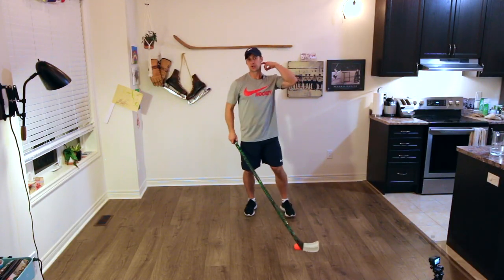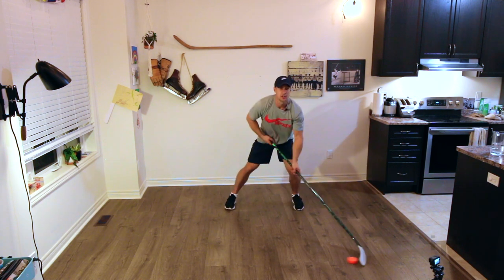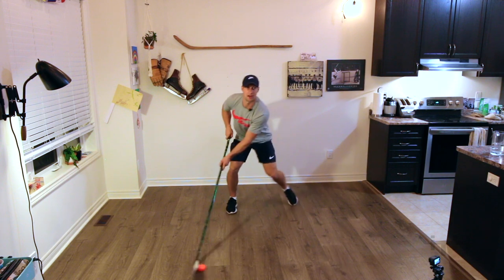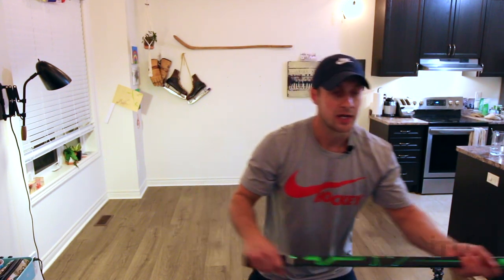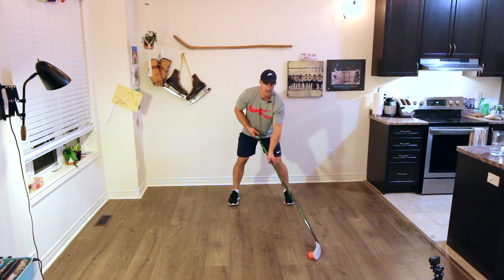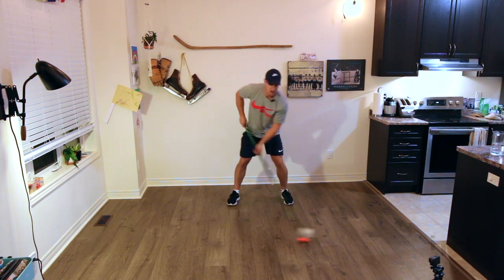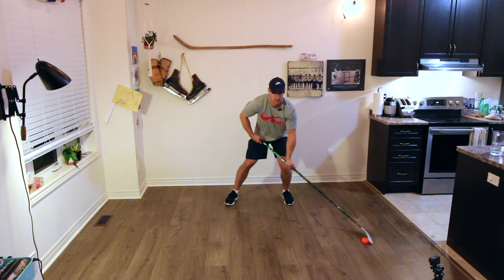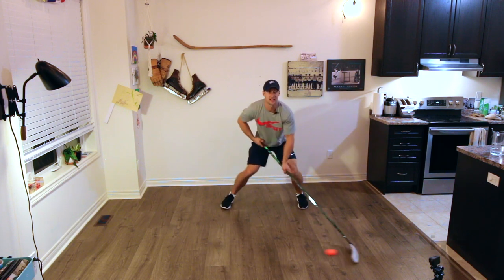Making The PUCK A Part Of Your BODY | iTrain Hockey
Here's how we closed out our at Home Stickhandling Basics MasterClass: Becoming ONE with your PUCK. You were not born with a hockey stick and puck in hand but here's how to make it feel like you were!